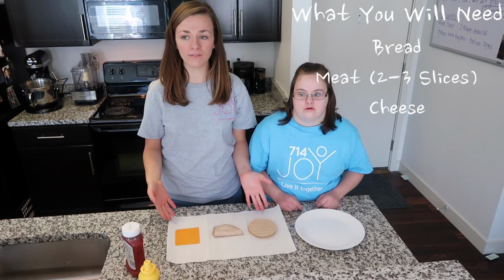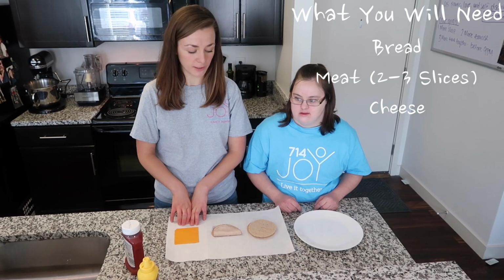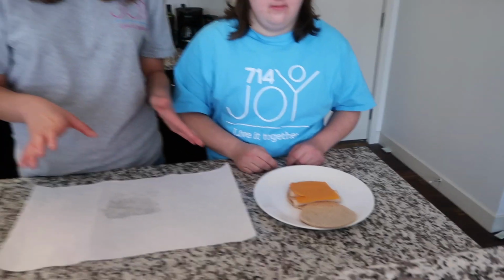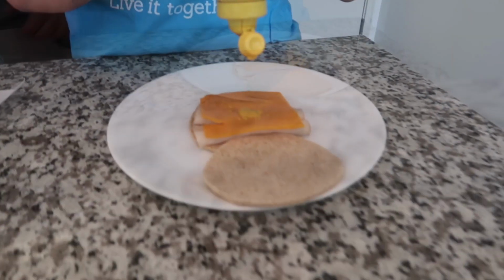How to Make a Sandwich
Welcome back. In this video today Sarah and Rachael will be teaching you how to make a sandwich.